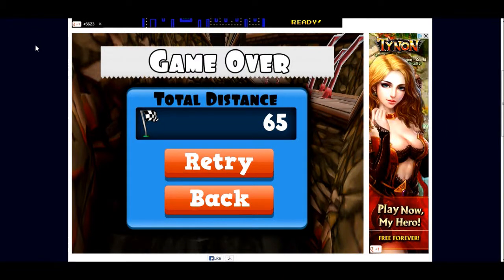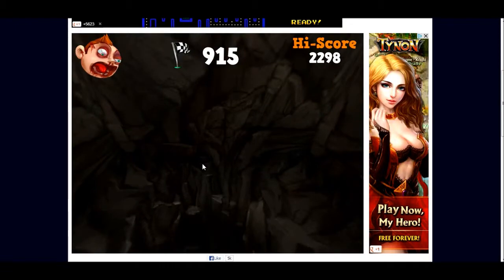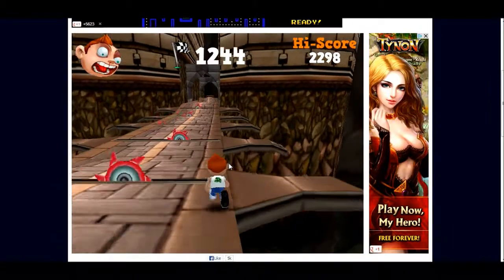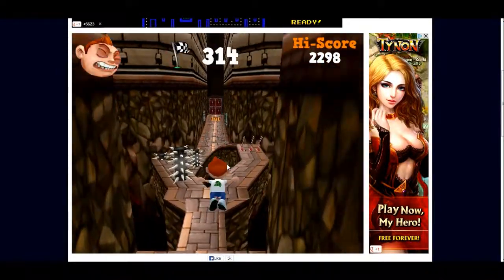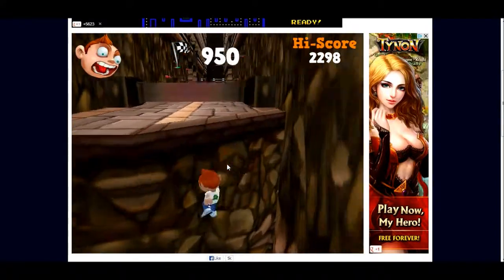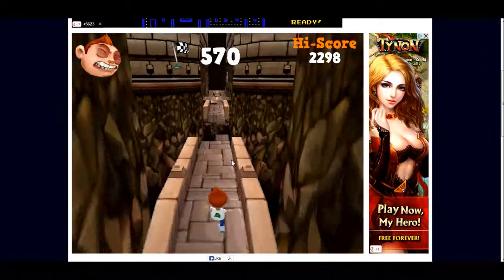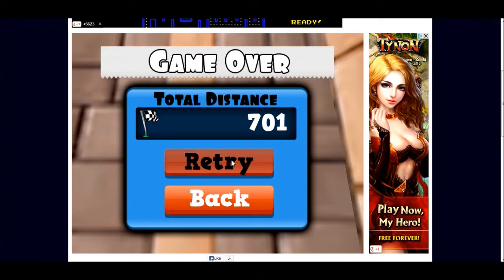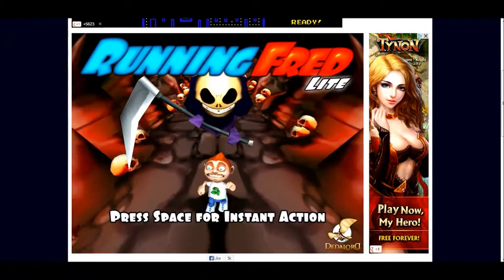Games Gallore #1 - Running Fred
Hey gures here you go a new series ive been trying to record enjoy